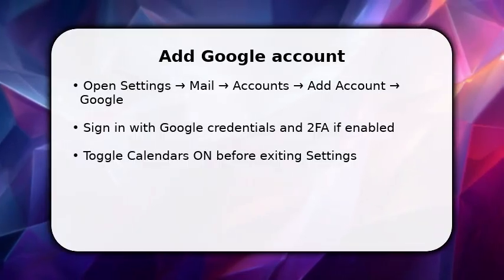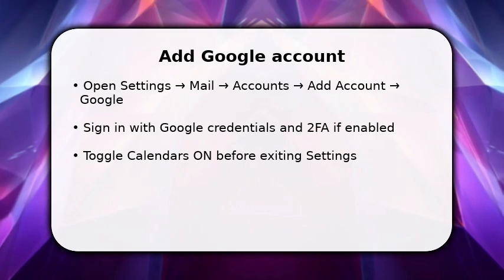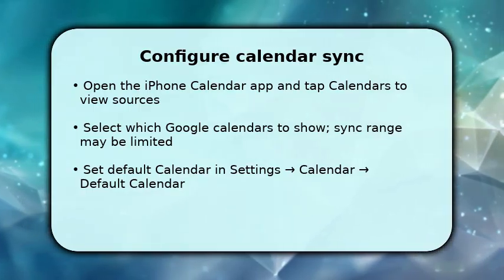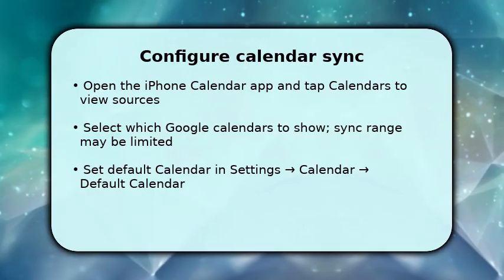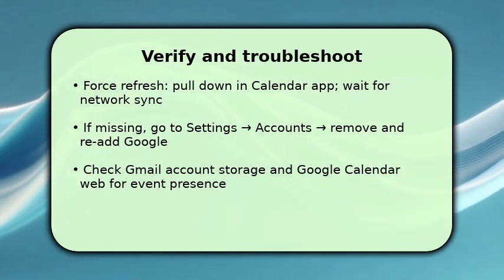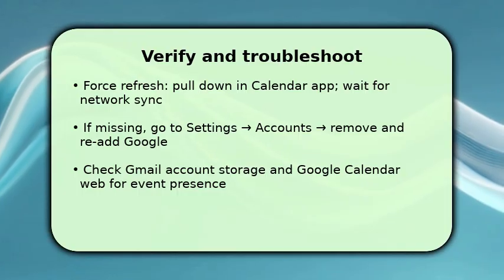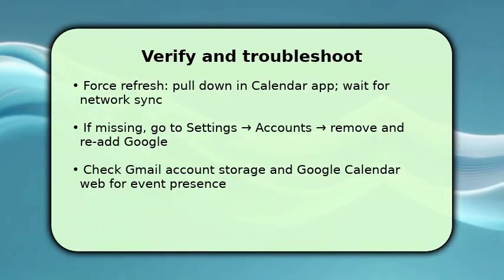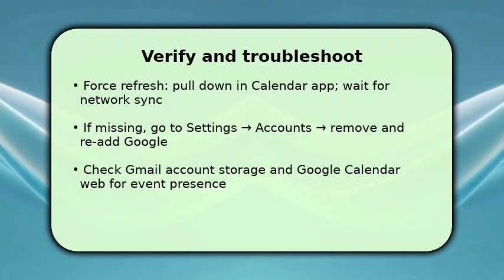How to Connect Iphone Calendar to Google Calendar (only Way)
How to Connect Iphone Calendar to Google Calendar (only Way) | 🔒 Surfshark VPN Deal — Stay private and secure. $1.99/mo + 3 Months Free ▸

Learn the definitive guide to syncing your iPhone Calendar with Google Calendar. This step-by-step tutorial covers essential settings adjustments, account linking procedures, and troubleshooting common issues for a seamless integration experience.

iPhone calendar, Google Calendar synchronization, account linkage process, Calendar syncing guide, troubleshoot iPhone Google Cal